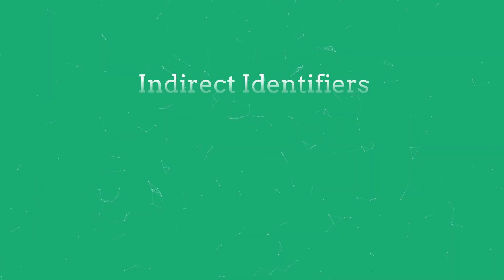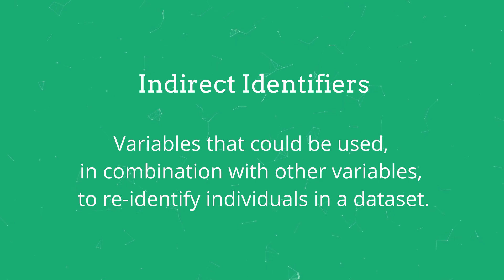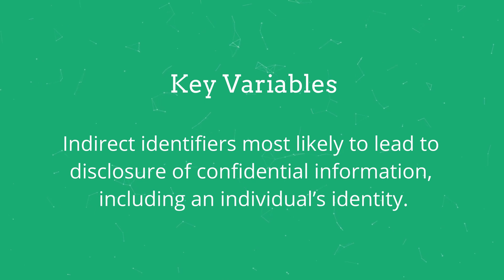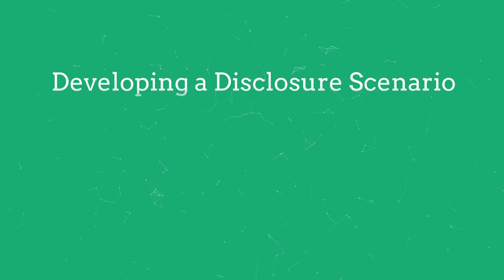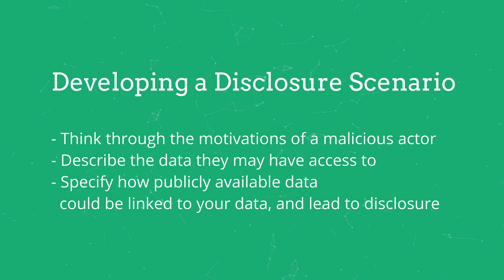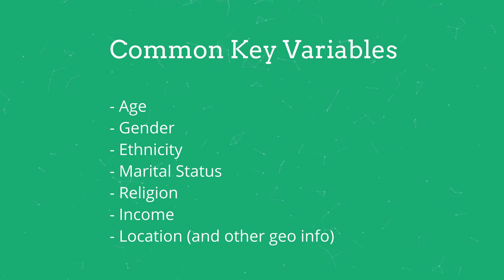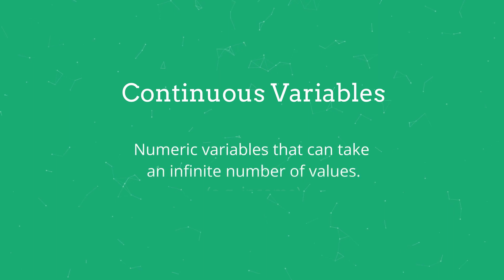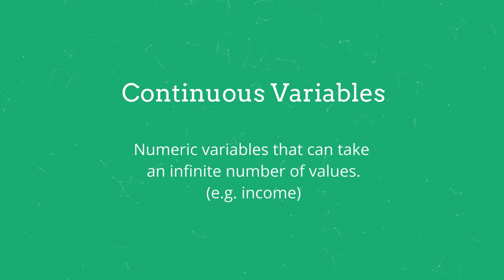Step 2: Selecting Your Key Variables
The first step in a disclosure risk assessment is the selection of key variables. These are the variables, or the columns in your dataset, that are most likely to lead to the disclosure of confidential information, including an individual’s identity.  Watch this video to learn more about different types of variables and how to select your key variables.